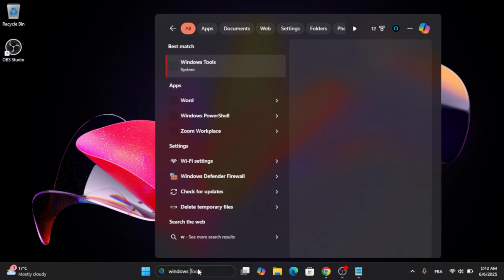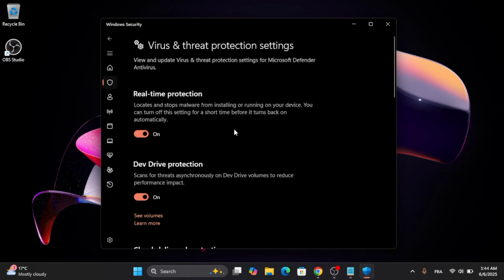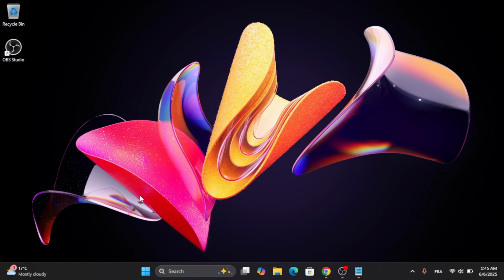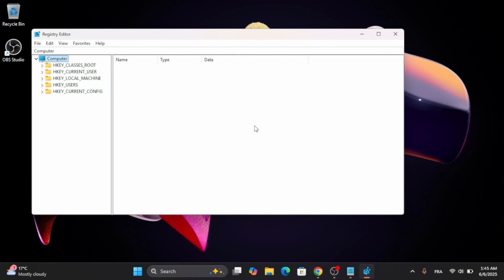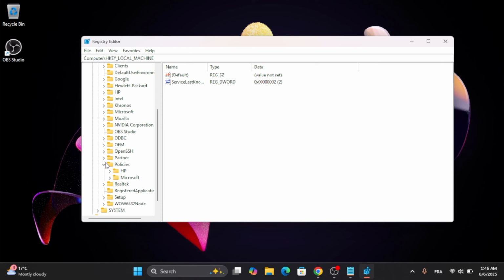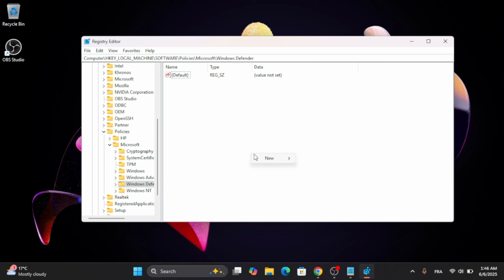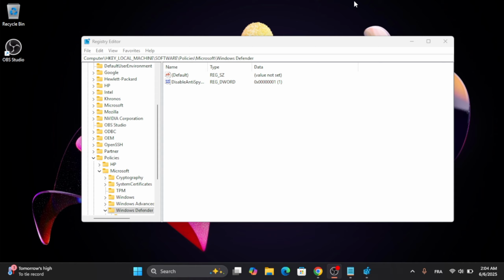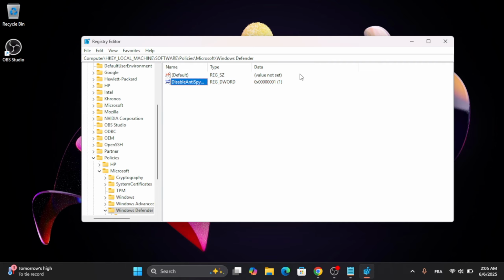How to Disable Microsoft Defender Antivirus in Windows 11 [TUTORIAL]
Looking to temporarily or permanently disable Microsoft Defender Antivirus in Windows 11? Whether you're troubleshooting software conflicts, testing third-party antivirus, or managing system performance, this step-by-step guide walks you through multiple safe methods to disable Defender, including both graphical and advanced options. ⚙️💻

⚠️ Important Note: Disabling antivirus protection can expose your PC to threats. This tutorial is for educational and temporary use. Always re-enable protection when finished!

🔍 What You'll Learn in This Video:
✅ How to turn off real-time protection via Windows Security
✅ Disabling core isolation and tamper protection
✅ How to use Group Policy Editor (Windows 11 Pro)
✅ How to use Registry Editor (Windows 11 Home)
✅ Important tips on restoring protection afterward
✅ Pro-level precautions for advanced users

⏱ 00:00 – Introduction
⏱ 00:10 – Access Windows security
⏱ 00:32 – Disable Tamper Protection
⏱ 00:50 – Use Registry Editor

✔️ Avoid Defender conflicts during software installs
✔️ Learn permanent and temporary disable methods
✔️ Access tools hidden in Windows 11 Pro & Home
✔️ Enhance performance for advanced configurations
✔️ Ideal for IT pros, developers, or advanced users

Whether you're setting up a lab, running tests, or just need full control over your security settings, this tutorial gives you the power to take control of Microsoft Defender the right way. 🧠🖱️

🔥 Found This Tutorial Helpful? Show Your Support!
👍 Like this video to help others discover it
🔁 Share with tech-savvy friends or coworkers